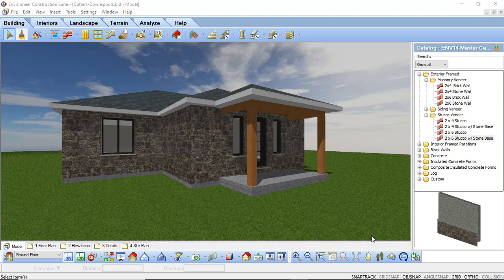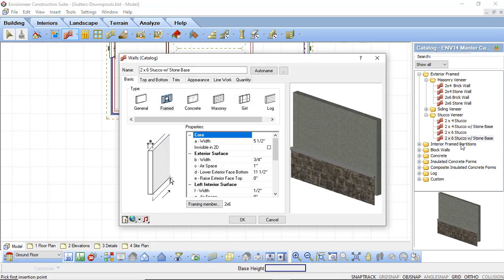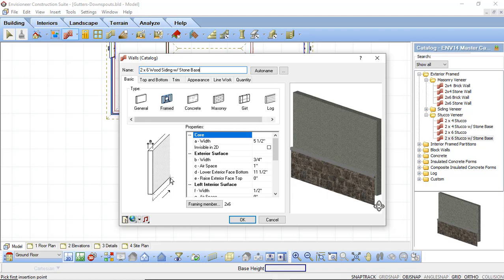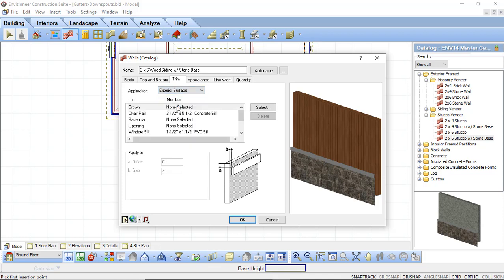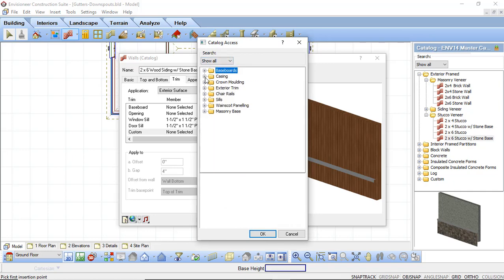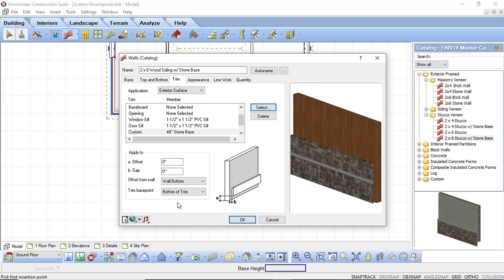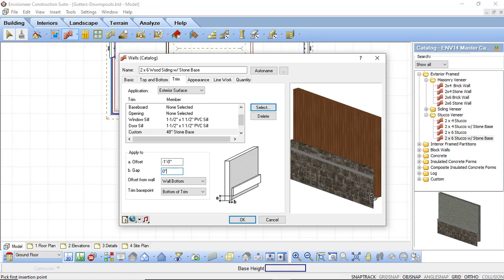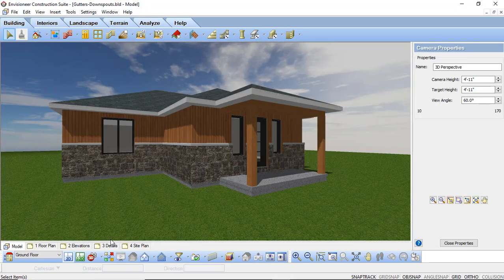Double Veneer Walls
In this Tool Tip we look at how to create an exterior wall that has a different base material.